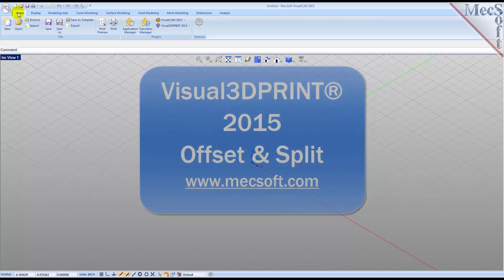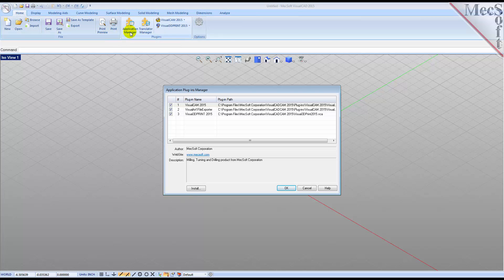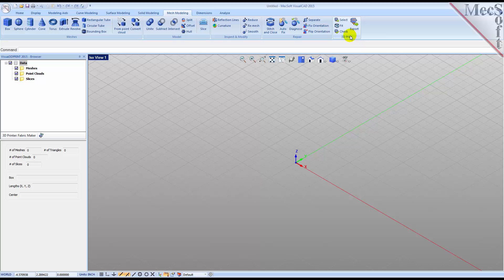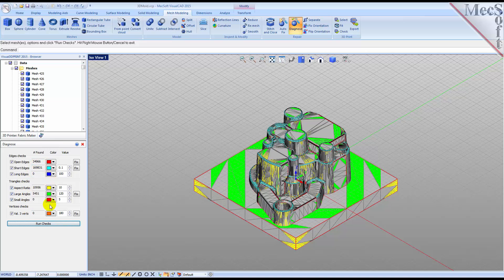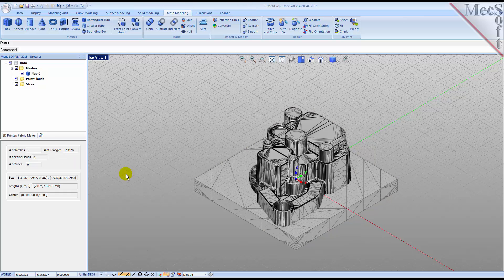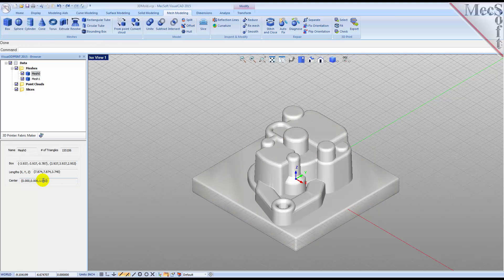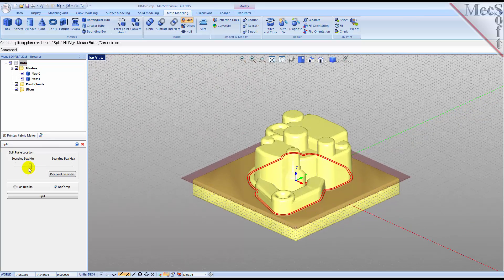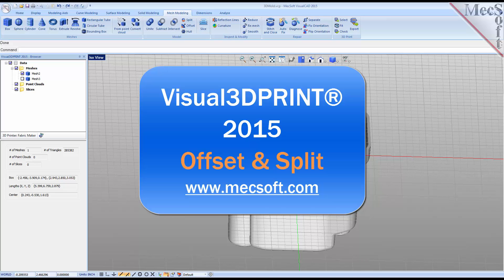Visual3DPRINT 2015 Quick Start 2